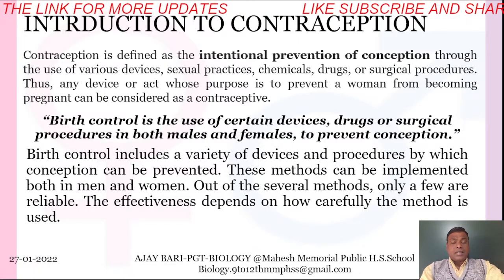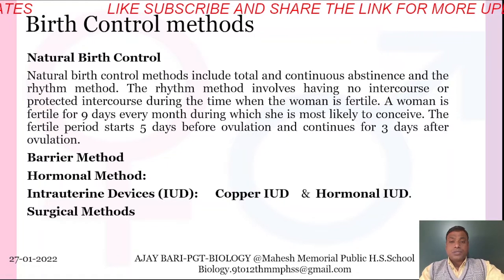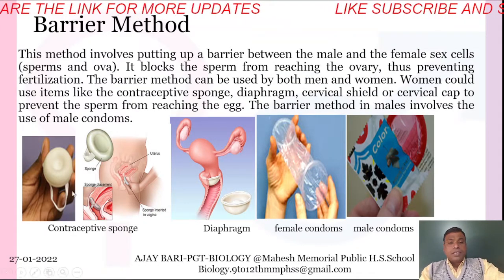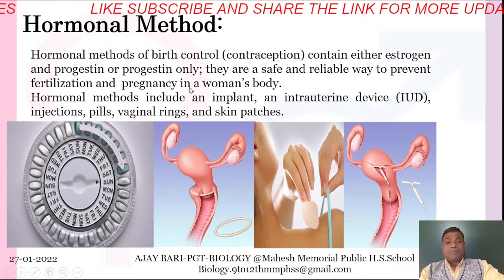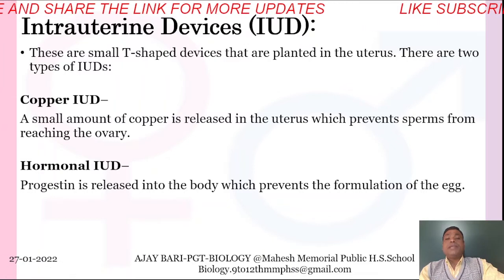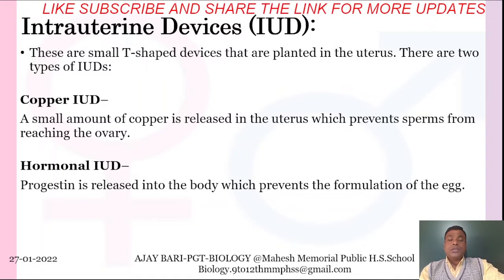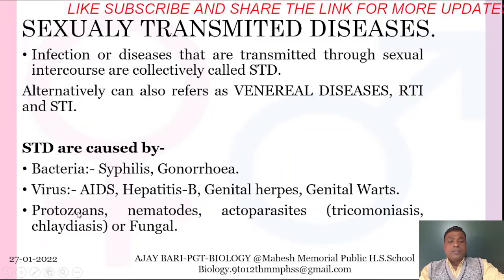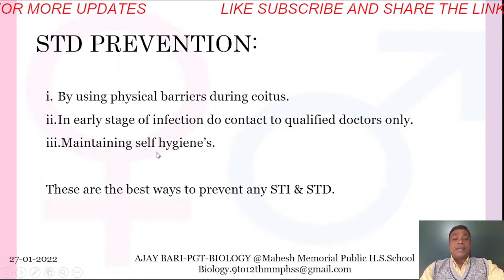CLASS X BIOLOGY HOW TO ORGANISM REPRODUCE PART-2. BIRTH CONTROL AND SEXUALLY TRANSMITTED DISEASES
Birth Control Method

The Prevention of pregnancy in woman is called contraception.
Any devices or chemical which prevent pregnancy in woman is called Contraceptive.
(1) Barrier Method
The physical devices such as condom(male)and diaphragm(female-covering on vagina)are
used. They prevent the meeting of sperm and egg.
(2) Chemical Method
The female uses 2 types of pills-oral and vagina. Oral pills are made of specific hormones
which prevent release of egg into oviduct. Vaginal pills contain chemical which kill the
sperm.
(3) Intra-uterine contraceptive device(IUCD)or copper-T
The use of IUCD is placed inside the uterus. It prevents the implantation of fertilised egg in
uterus.
(4) Surgical method
In male a small portion of sperm duct is removed by operation and both the cut ends are
tied property.This prevents sperm from coming out.(VESECTOMY)
In female a small portion of oviduct is removed.It prevent the egg from entering into
oviducts.(TUBECTOMY)

The diseases which are spread by sexual contact with an infected person are called sexually
transmitted diseases(STD)
For Example: Gonorrhoea, Syphilis (caused by bacteria)
AIDS(Acquired Immuno Deficiency Syndrome)